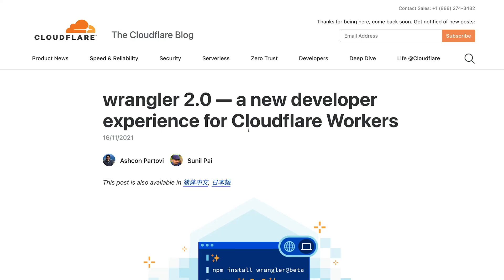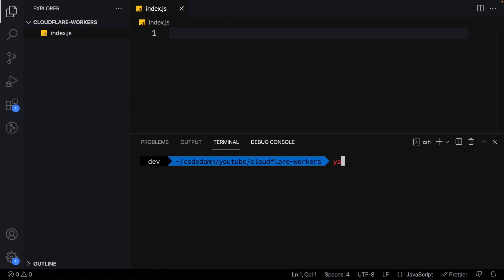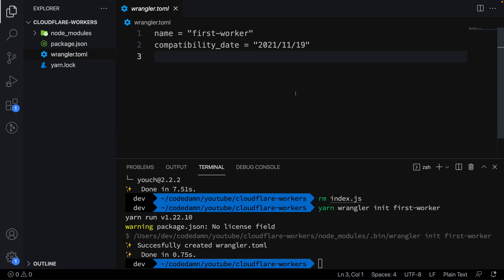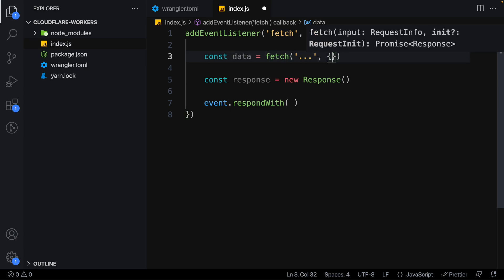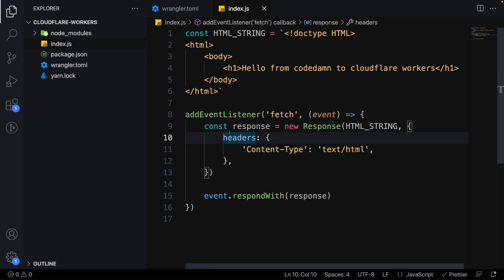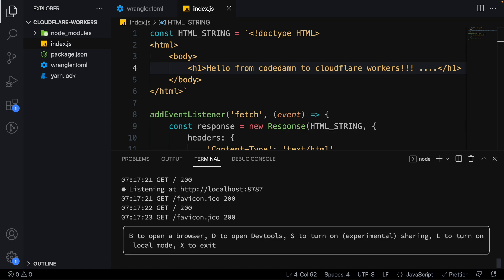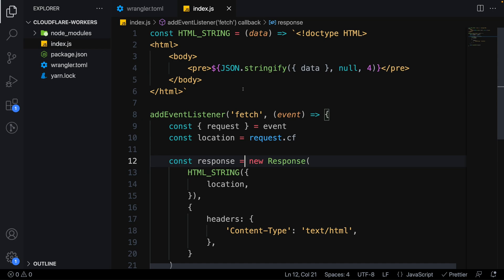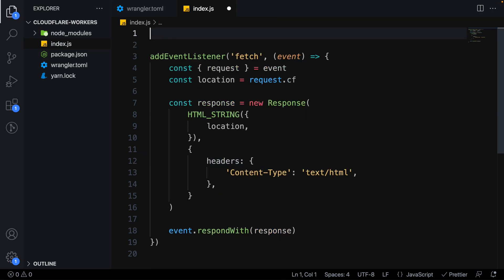Cloudflare Workers Crash Course | Deploy Your Website with Cloudflare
Timestamps
0:00 Teaser
0:44 Video Starts
1:14 Installing Wrangler
3:02 Building Simple Example
6:08 Publishing on Cloudflare network
7:23 Another Example
10:00 Proxy Event
14:18 Conclusion
15:27 Outro